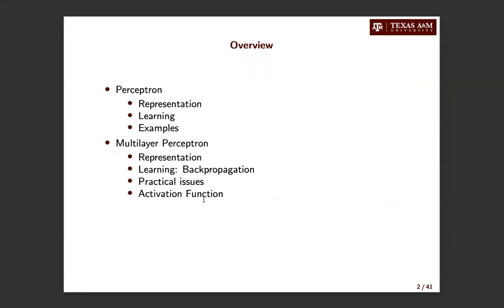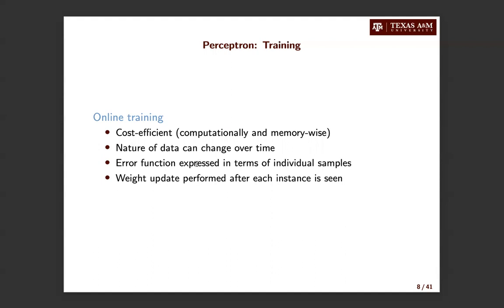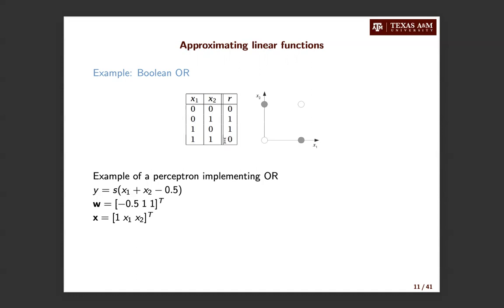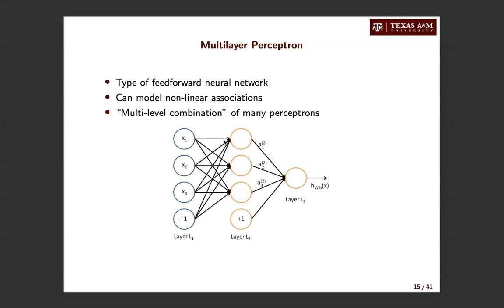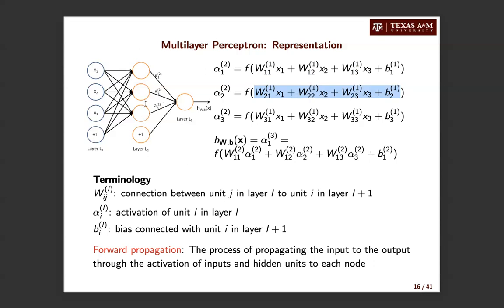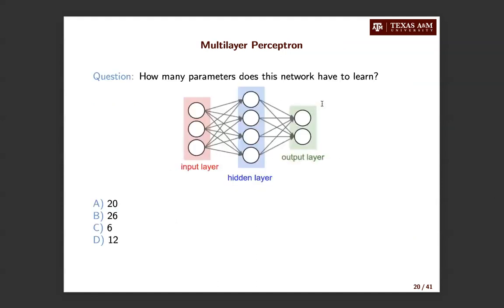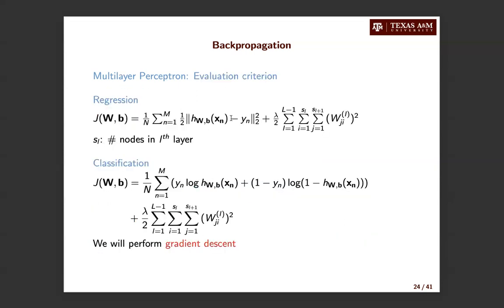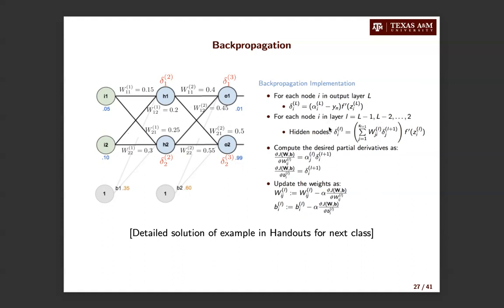Basics on Multilayer Perceptron